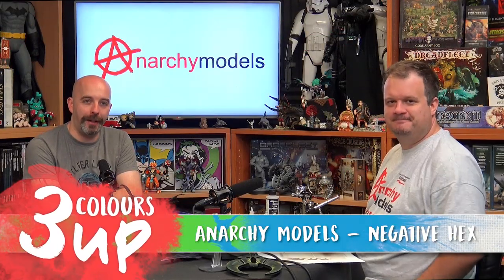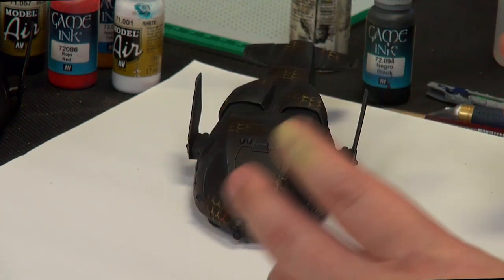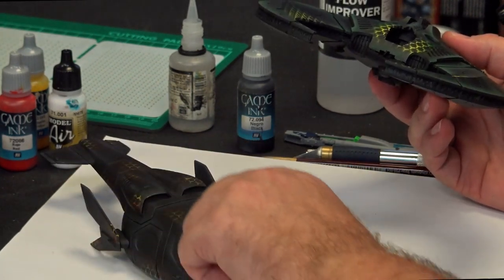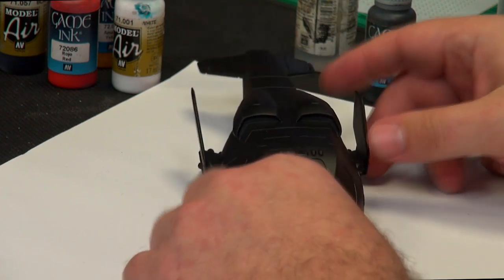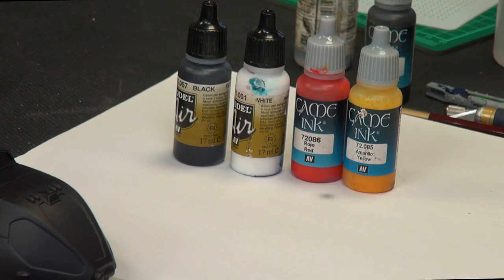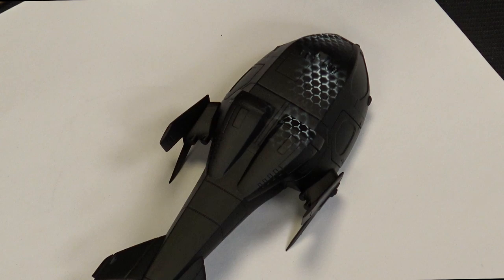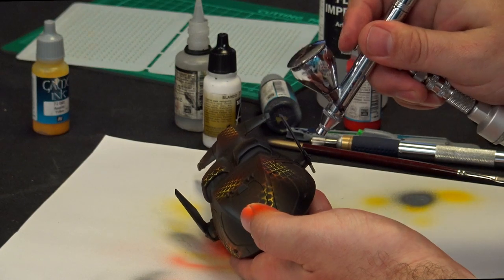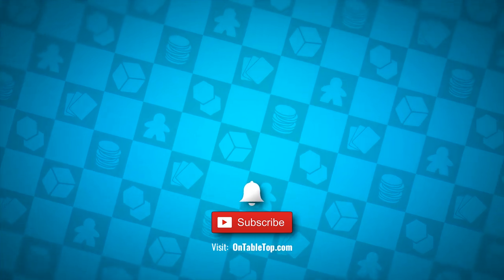3 Colours Up: Anarchy Models Negative Hex Mesh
Brian from Anarchy Models joins Justin in the studio to take us through a tutorial of how to use his Negative Hex Mesh.

Using just four colours, Brian uses the hex grid stencil to apply an amazing power grid feature on his model that shifts in tone from yellow to orange on the outside. The stencil is kept to the same orientation throughout as Brian uses the airbrush to apply a white tone first and then layer the yellow and orange on top.

What would you like to use the hex grid stencil for?